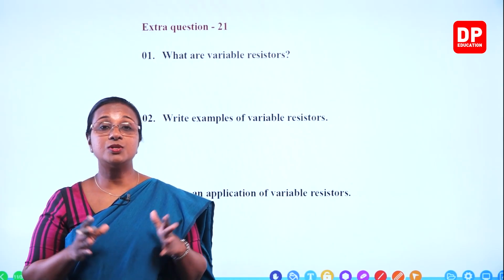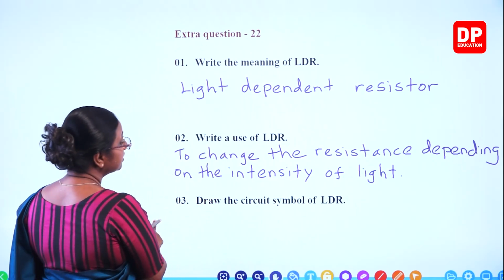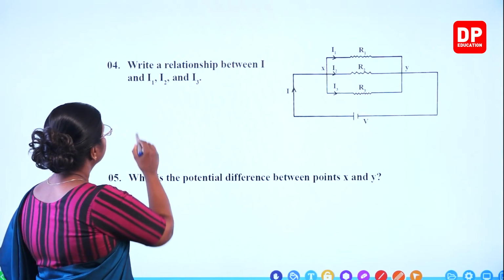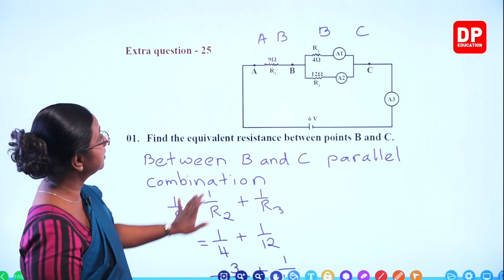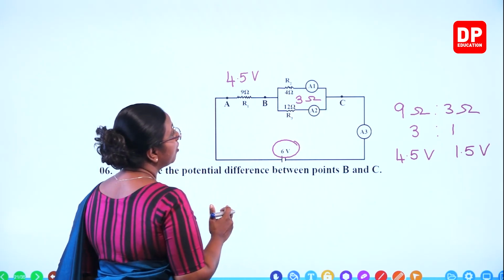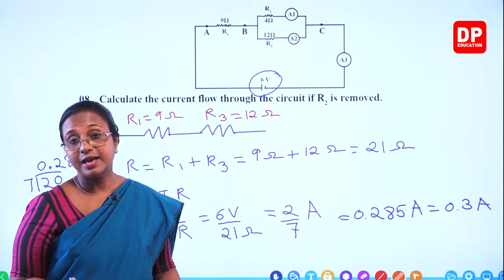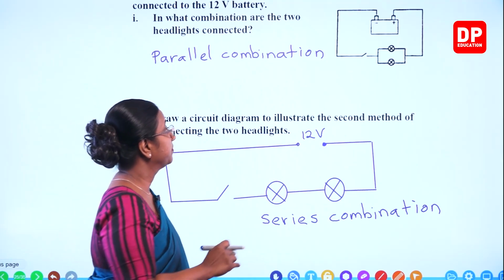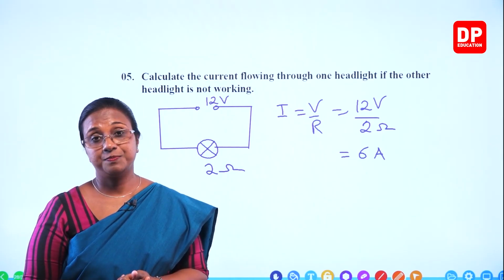Unit 19 | Current Electricity - Part 14 | Grade 10 Science in English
Part 01

Part 02

Part 03

Part 04

Part 05

Part 06

Part 07

Part 08

Part 09

Part 10

Part 11

Part 12

Part 13

Part 14

14.1 Extra questions 21 - 26⏩00:00:00

Part 15